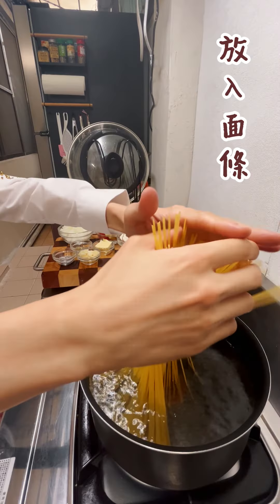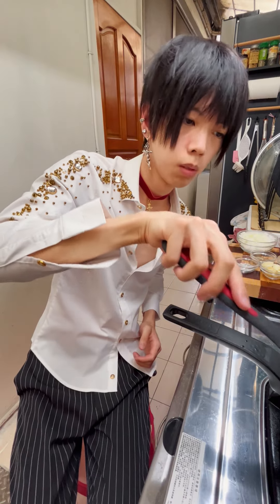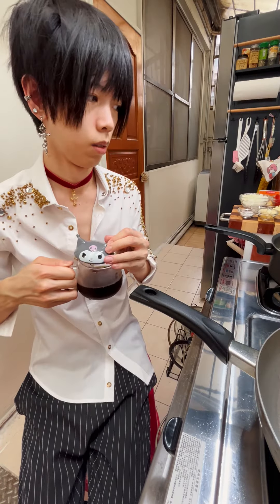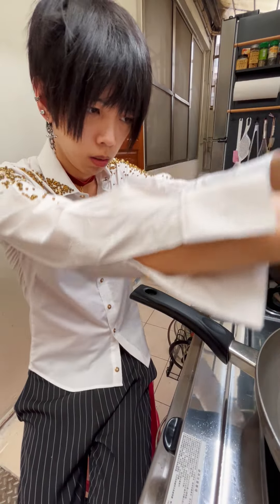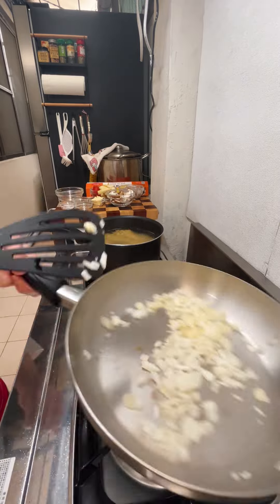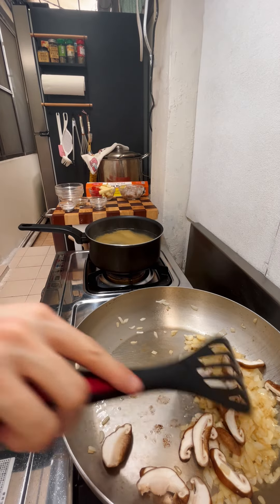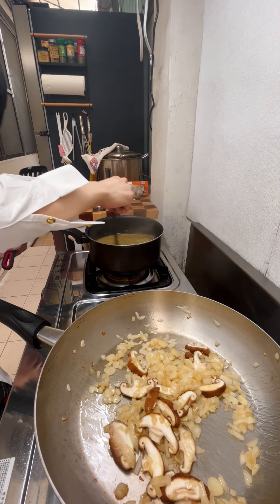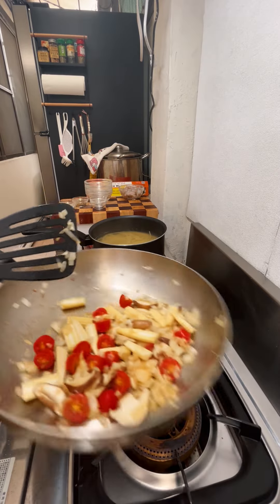清炒番茄鮮蝦義大利麵完整版 Sautéed Tomato and Shrimp Pasta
洋蔥1顆
小番茄6~7顆
蝦子300g
香菇150g
奶油50g
義大利香料15g
鹽15g
黑胡椒5g
蒜片25g